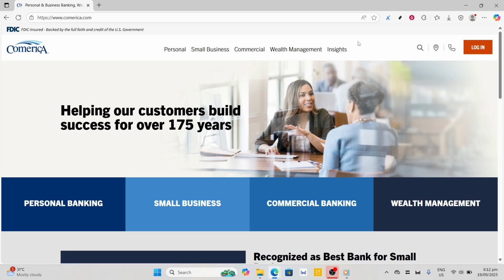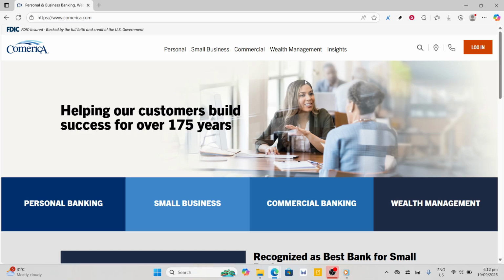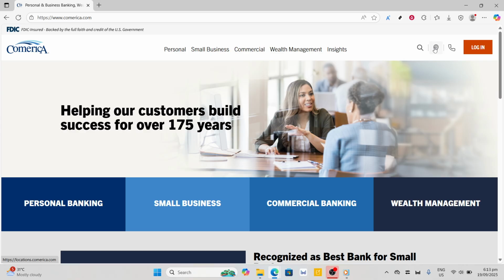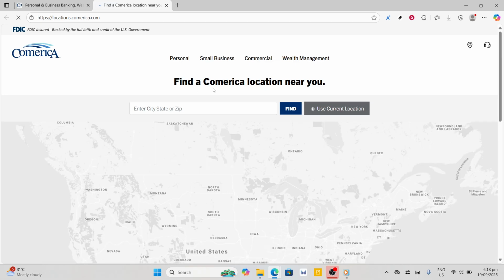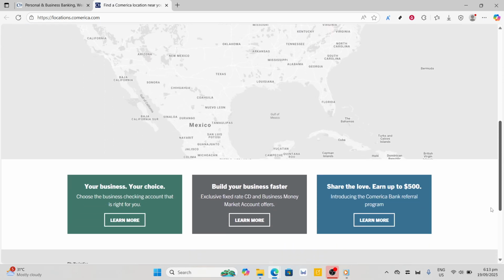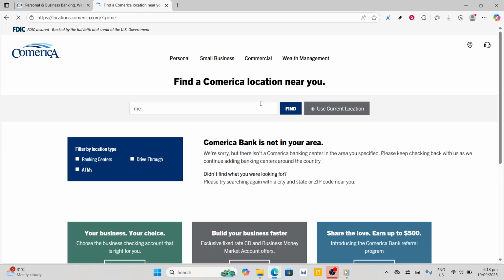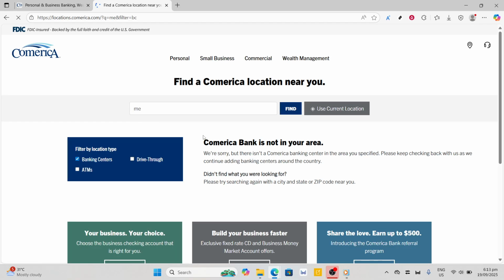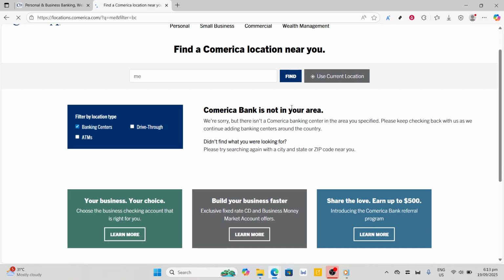How To Find Comerica Mobile Branches & ATMs Near You (Step by Step)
📍 Learn how to find Comerica Bank branches & ATMs near you using the mobile app! 🏦 Step-by-step guide to make banking easier ✅